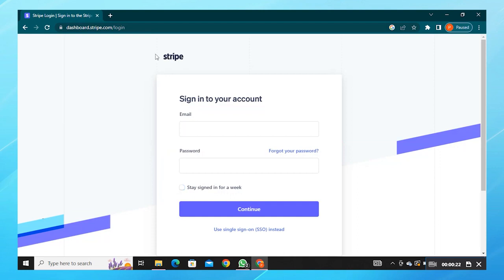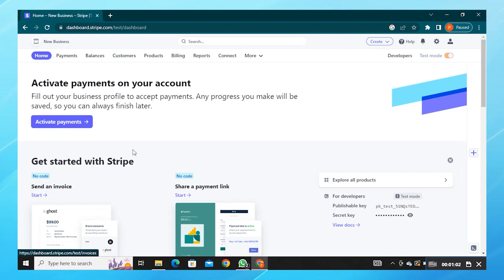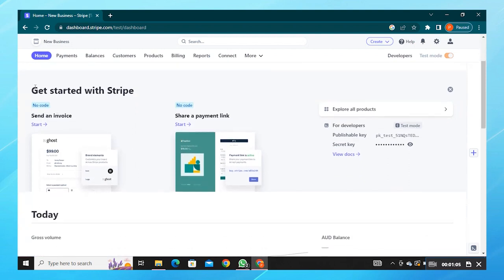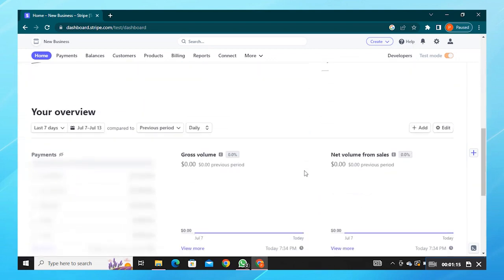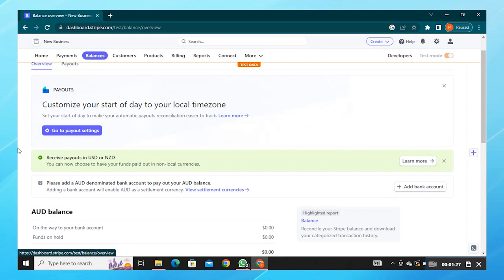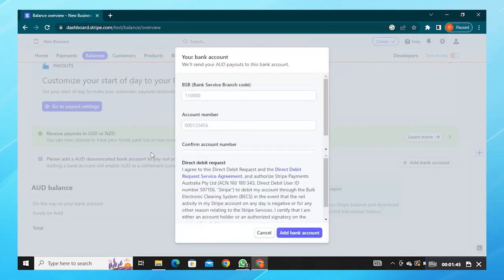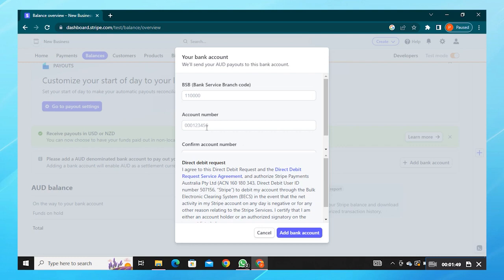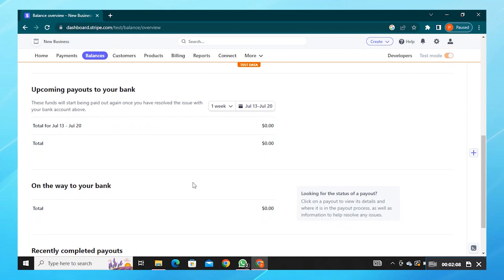How To Transfer Money From Stripe to Your Bank Account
In this video I am going to give you a tutorial on the topic: How To Transfer Money From Stripe to Your Bank Account. I will explain it in a easy and fast way.

💸🌐 Ready to transfer your funds from Stripe to your bank account? Dive into this essential tutorial for 2024 as we guide you through the easy and efficient process of transferring money from Stripe to your bank! Whether you're a business owner, freelancer, or e-commerce entrepreneur, we've curated tips and strategies to help you seamlessly manage your financial transactions. Explore step-by-step instructions, insightful considerations, and time-saving strategies to ensure your money transfers are smooth and secure! 🚀💻

In this video, you'll discover:
✅ Step-by-step instructions for transferring money from Stripe to your bank account
✅ Insights into the benefits of using Stripe for online payments
✅ Tips for optimizing your financial transactions for efficiency
✅ Time-saving strategies to enhance your money transfer process

Let's empower you to manage your financial transactions seamlessly with Stripe! 💳📈